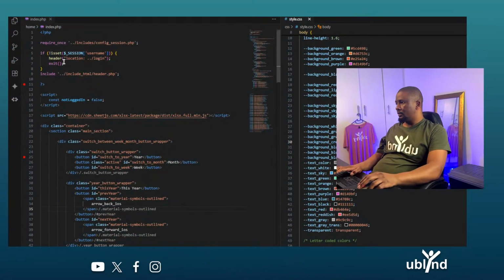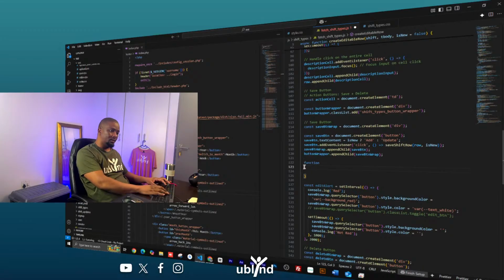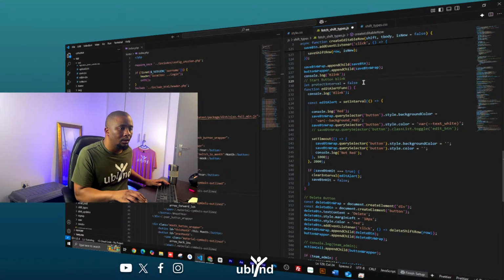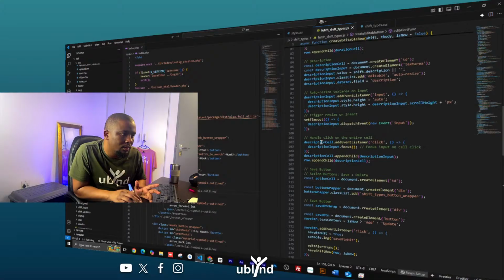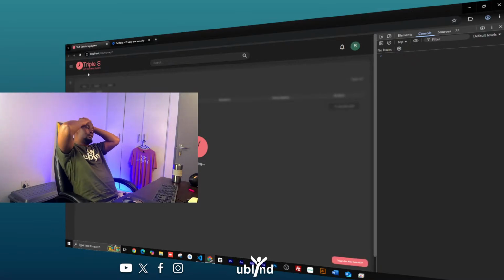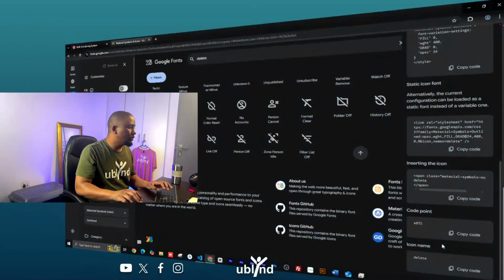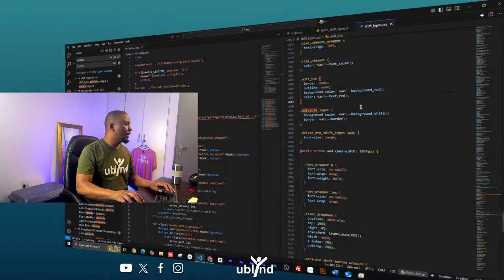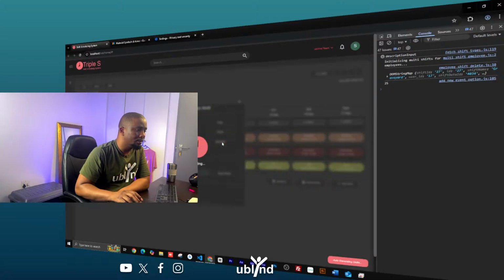Just Coding - Working on a shift scheduling app.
Working on a shift scheduling app.